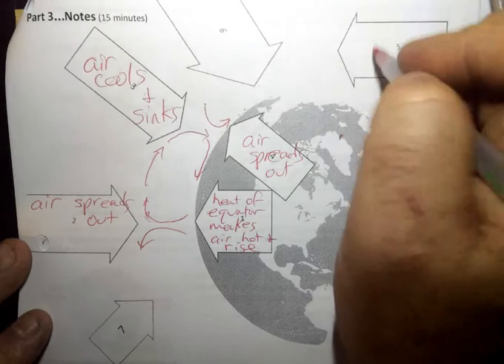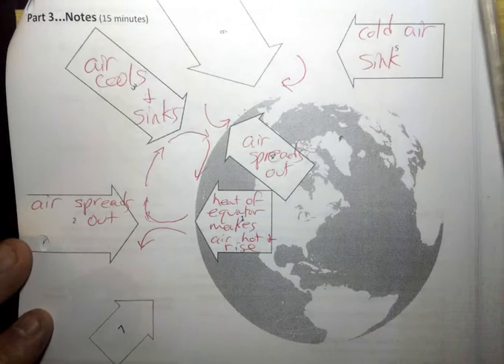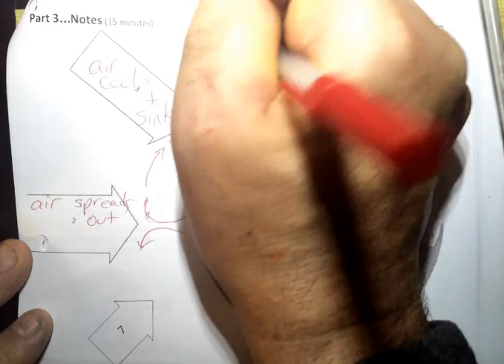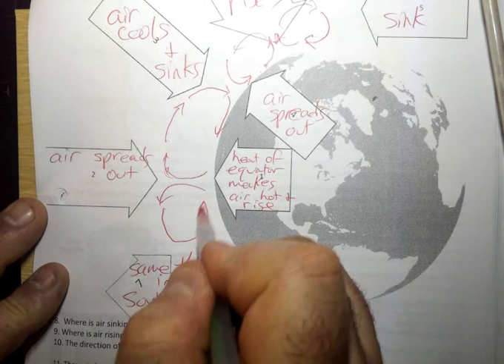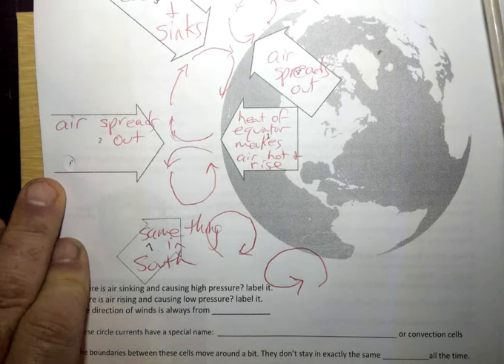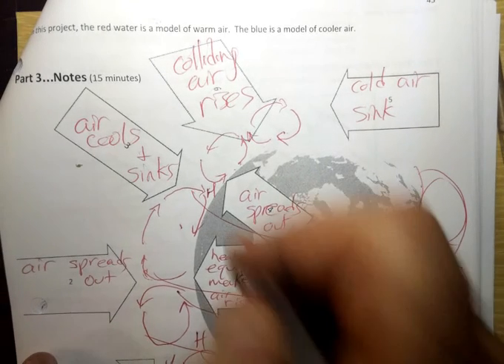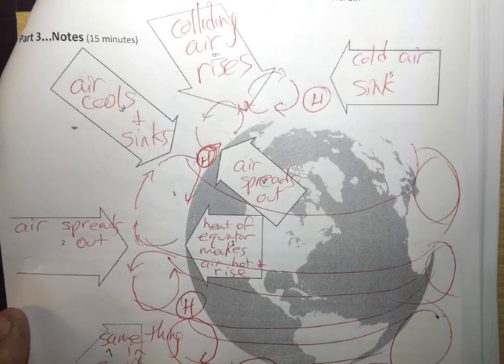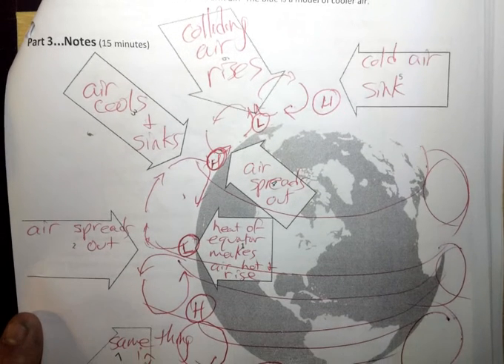earth science day 108 video on notes for Part 3